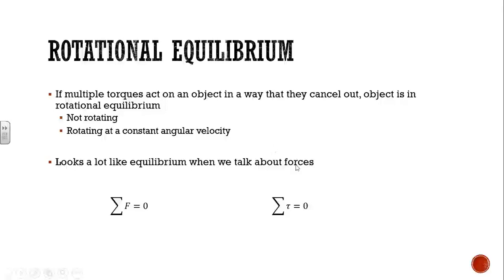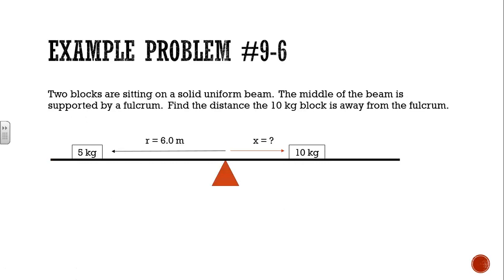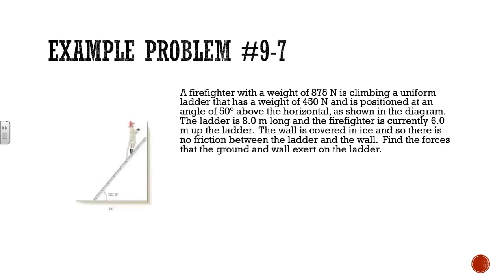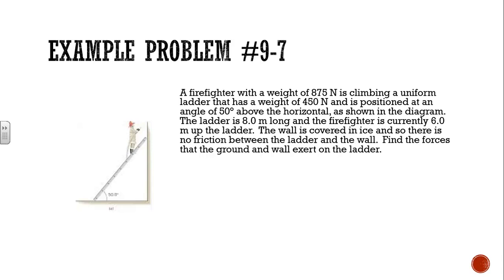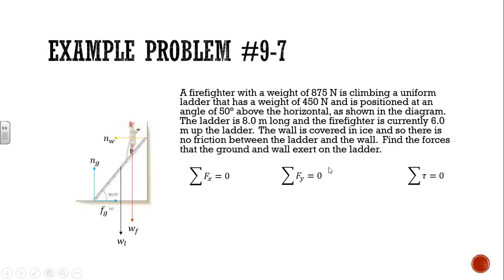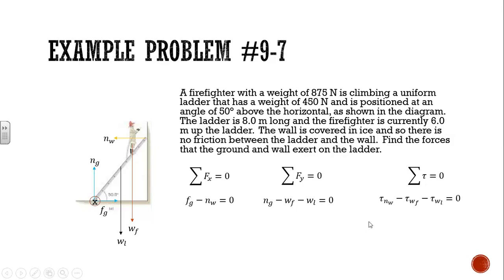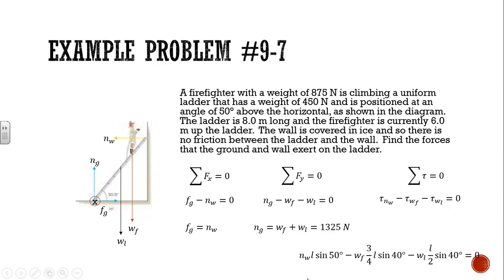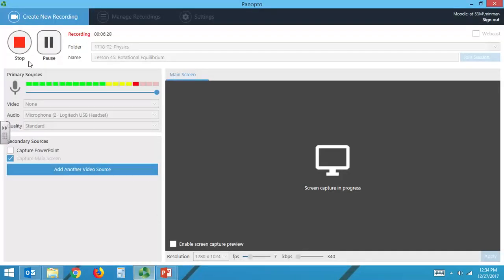Lesson 45: Rotational Equilibrium